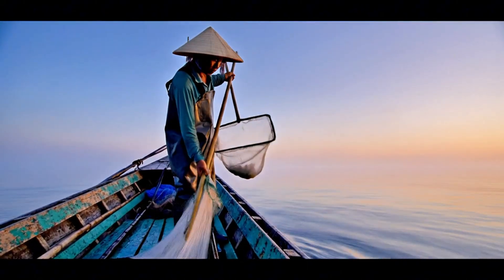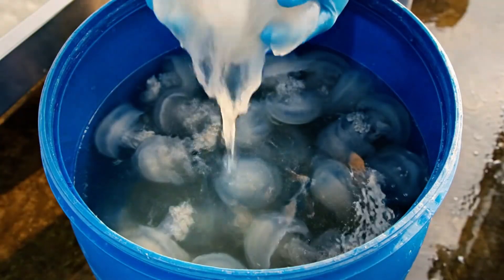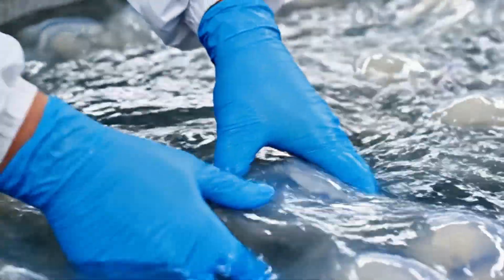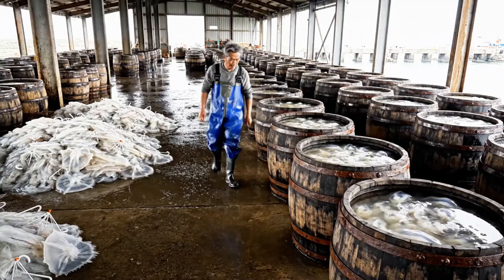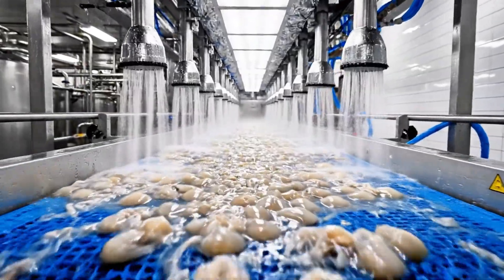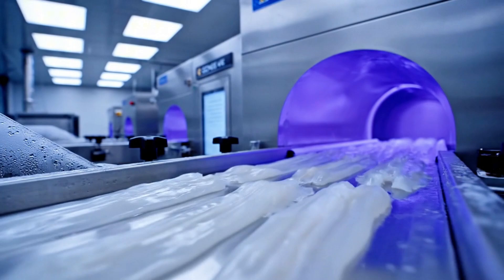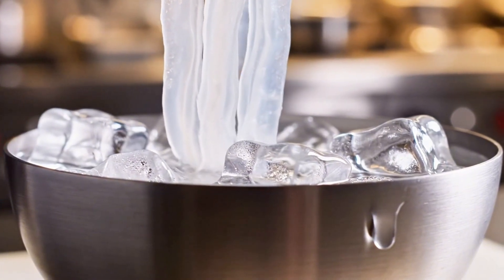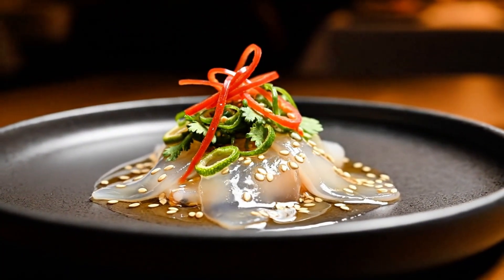Inside the Jellyfish Processing Factory From Ocean to Table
🪼 Inside the Jellyfish Processing Factory: From Ocean to Table | Origin Works

Step into one of the world’s most remarkable marine production facilities — where nature’s wonder meets precise food engineering.
This AI-powered documentary by Origin Works takes you on an exclusive journey through the entire jellyfish transformation process — from ocean harvest to the moment it becomes a refined, edible delicacy.

Experience the fascinating evolution from living jellyfish to gourmet seafood. Every stage reflects the balance between ancient preservation traditions and modern food technology — from gentle ocean collection to precision salting, dehydration, and packaging inside ultra-clean factories.

You’ll witness how expert fishermen identify, catch, and transport jellyfish; how skilled workers wash, cure, and press each translucent body; and how automated systems ensure every gram meets global hygiene standards — before it’s finally ready to serve on tables around the world.

This isn’t just food processing — it’s the story of marine craftsmanship, sustainability, and human innovation preserving one of the ocean’s most delicate creations.

✅ Ocean harvesting and species selection
✅ Sorting, cleaning, and separation of edible parts
✅ Traditional salting and alum-curing process
✅ Dehydration, pressing, and desalination stages
✅ Vacuum packaging and cold-chain export for global markets

🌍 Why This Process Matters

The edible jellyfish is a symbol of culinary tradition, sustainability, and precision biology.
From fishermen to food scientists, every hand in the process ensures quality, texture, and safety.
This documentary celebrates the harmony between the ocean’s gifts and human expertise — turning fragile marine life into fine cuisine.

💼 Perfect For

• Food enthusiasts & culinary explorers
• Students of marine biology, food tech, or industrial processing
• Viewers curious about seafood manufacturing
• Anyone inspired by sustainable ocean resources

📢 About Origin Works

Welcome to Origin Works — your window into the world of machines, materials, and modern craftsmanship.
We reveal how natural resources and technology unite to create the extraordinary.

🔍 AI-Generated Documentary: Created with artificial intelligence for educational and illustrative purposes.
⚖️ For Learning & Awareness: Visuals and narration are designed to demonstrate real industrial processes accurately but may differ from specific factories.
❗ No Real Association: Any resemblance to actual facilities or companies is purely coincidental.